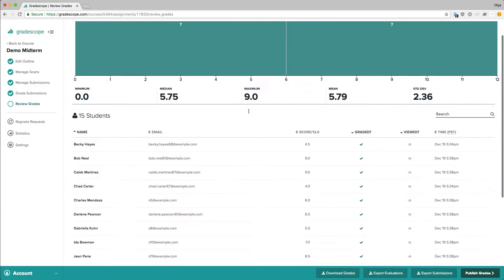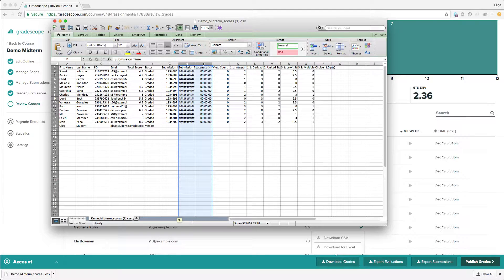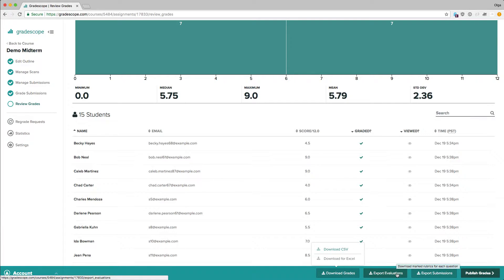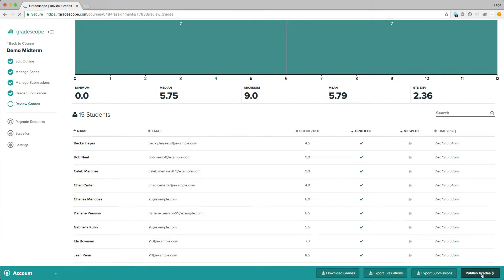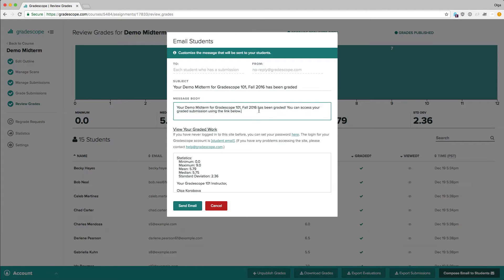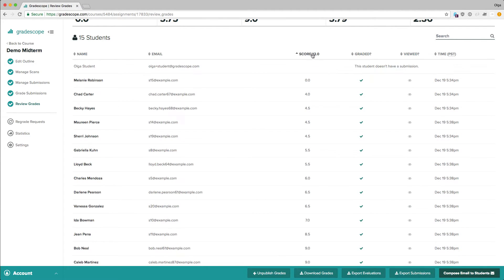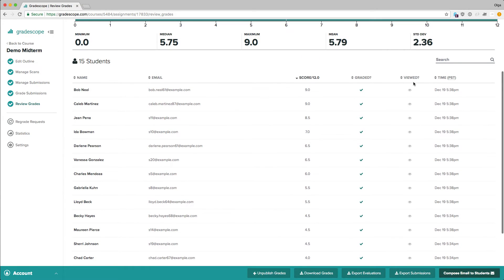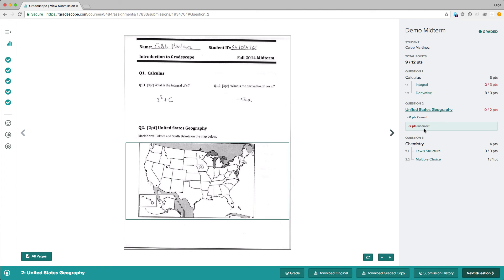Downloading and Publishing Grades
After grading is complete, all data can be downloaded from Gradescope in CSV format. Conveniently, students can be notified of the availability of their graded assignment via Gradescope via email and can review their scores online.

For more information on downloading and publishing grades, check out the following Gradescope help center guides: